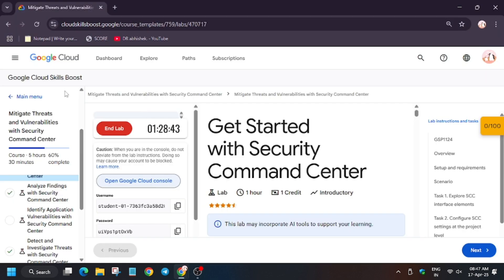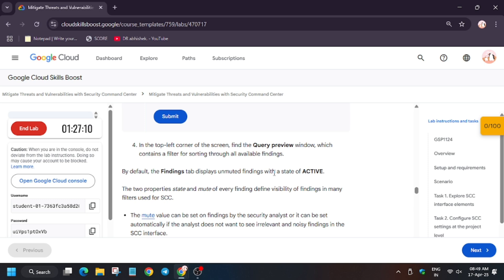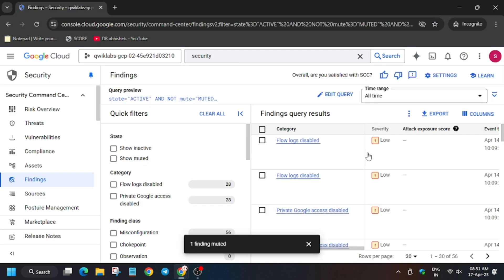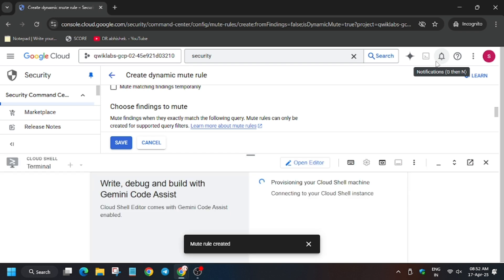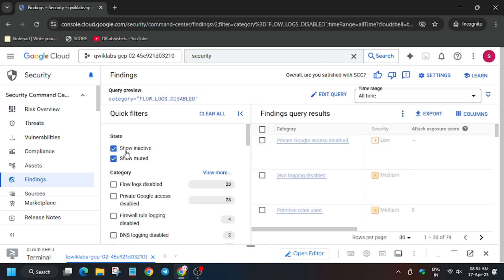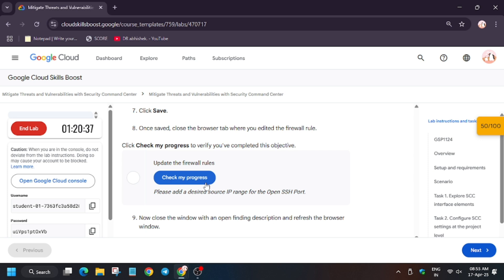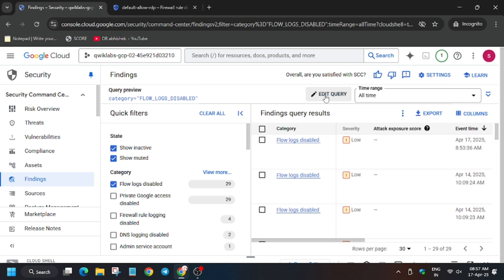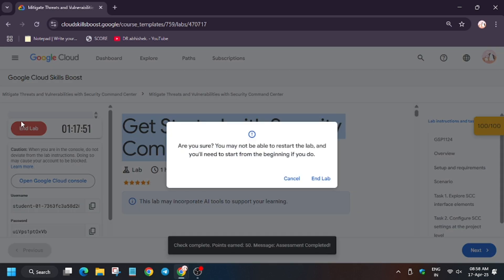Get Started with Security Command Center|| GSP1124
🔗 Join the Journey:
📚 Learning Resources

🔍 Common Queries
GSP1124
Get Started with Security Command Center